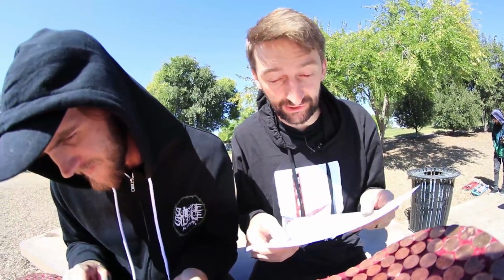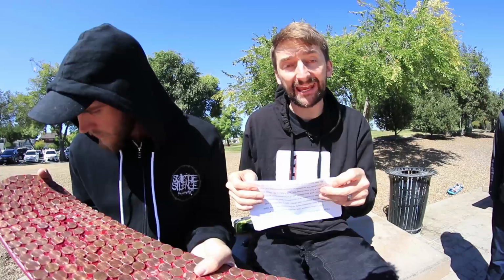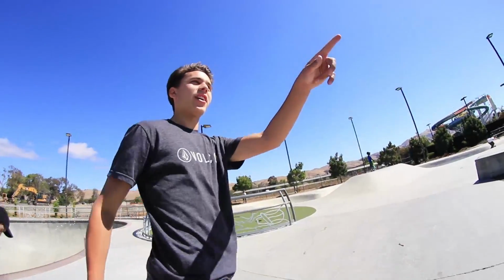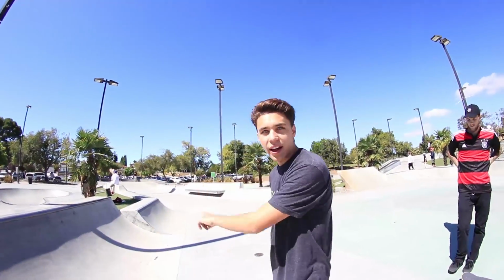EXPLODING PENNY BOARD! | YOU MAKE IT WE SKATE IT EP. 224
What happens when you use pennies for grip tape?  Well, let's just say that flying coins are fairly deadly and they tend to explode off a deck when you do a kick flip.  Thanks for sending this to us!

SKATE SUPPORT

slow motion

top videos

Thanks,

Aaron Kyro